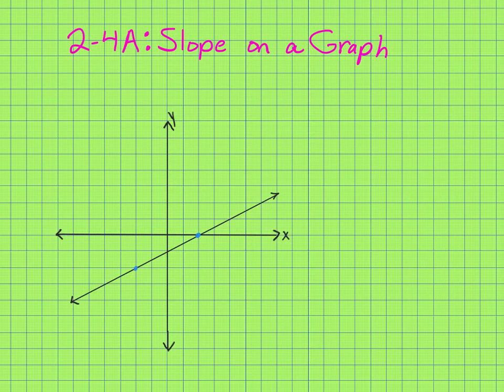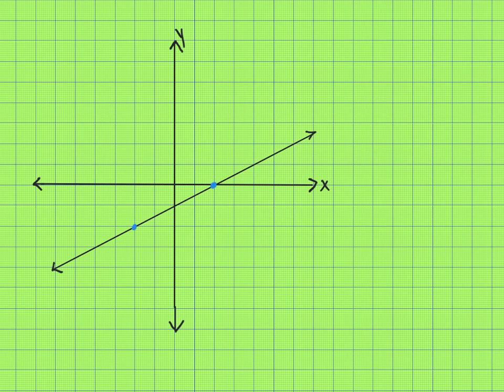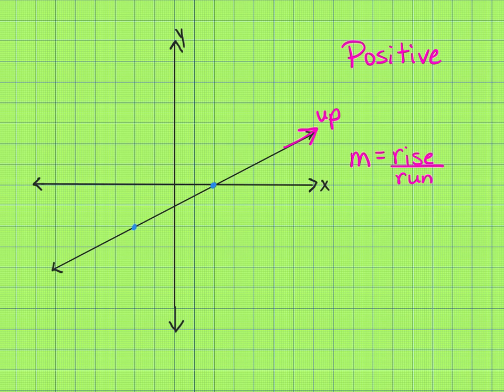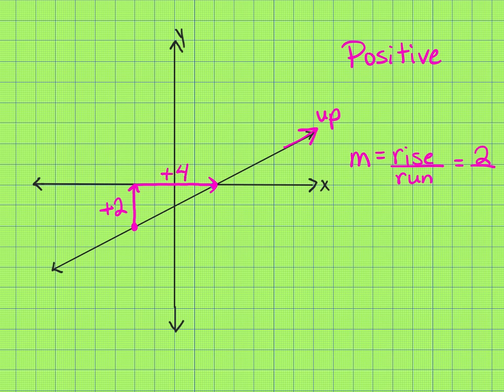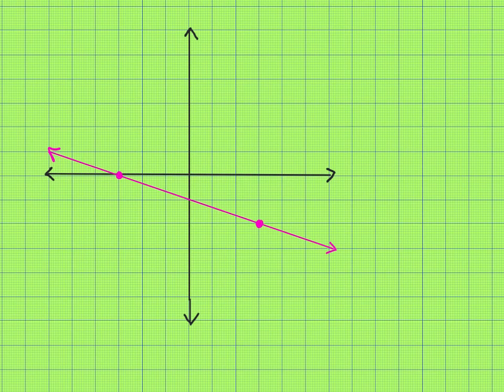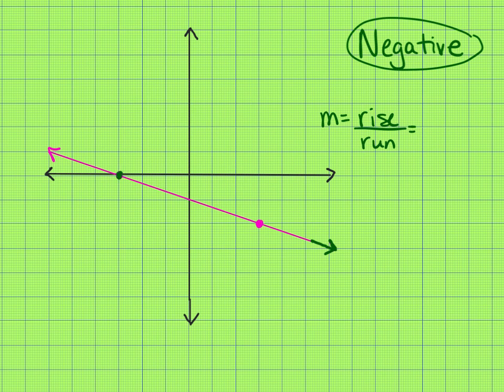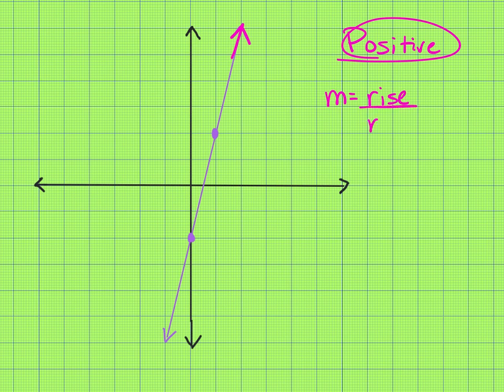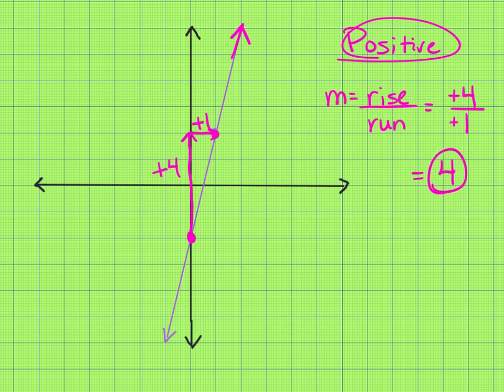2-4A Slope on a Graph